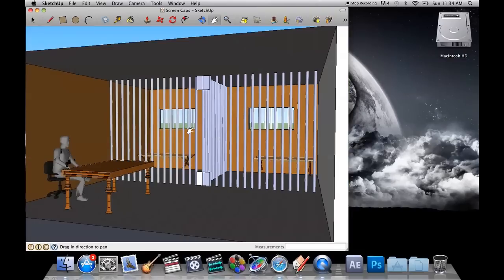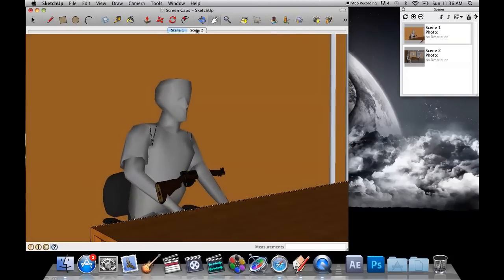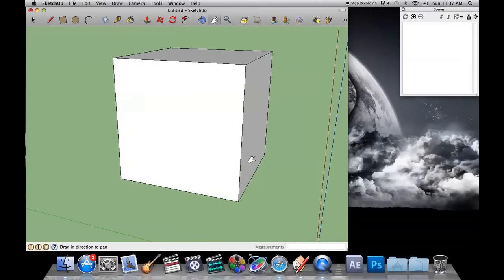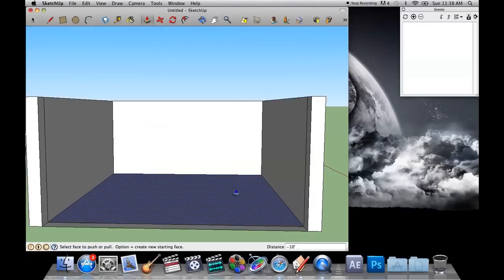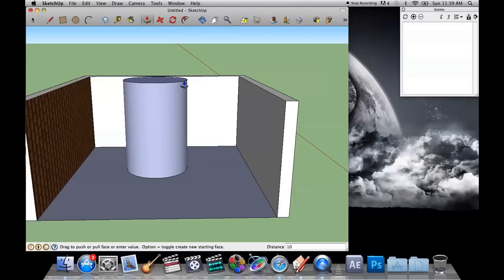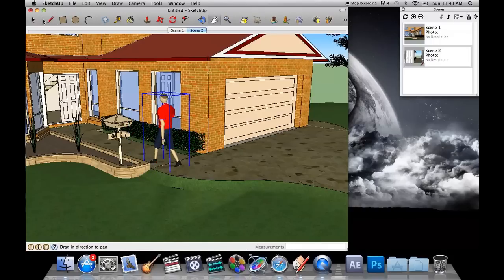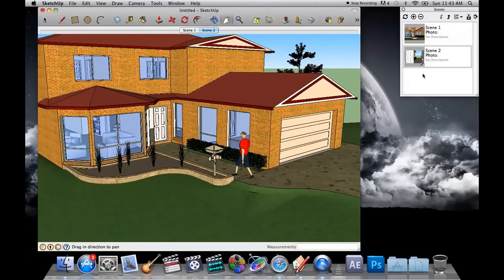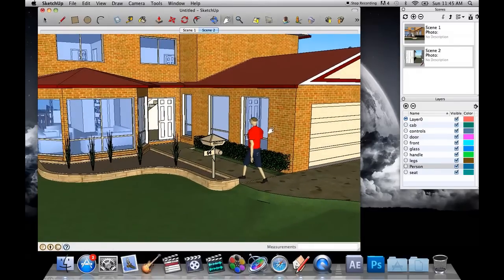Story Boarding With Google Sketchup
Watch as I show you why you need to use google sketchup to do all of your storyboarding